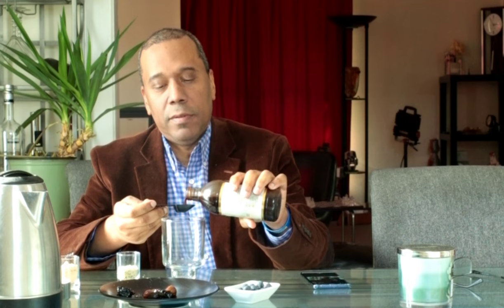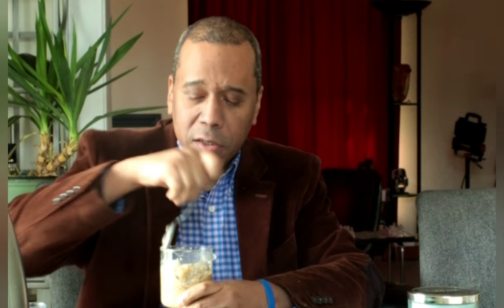How I Used Powder Peanut Butter For Breakfast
we are going to have some breakfast.
We'll have some pure vanilla, half a tablespoon, which might be too much... we'll see.

We'll have half a cup of oatmeal. One tablespoon of chia seeds, and Hempstead, another tablespoon... and two if dry peanut butter.

Three dates and three plumbs and hit water. we'll stir and let it steep in a way fir ten minutes and then we'll taste it.

in the mean time having some blueberries!

Here we are... added some bananas slices on top... healthy, delicious soft oats, good... I like it! Healthy, there you go... Now you know what to do, you know what to make for breakfast!